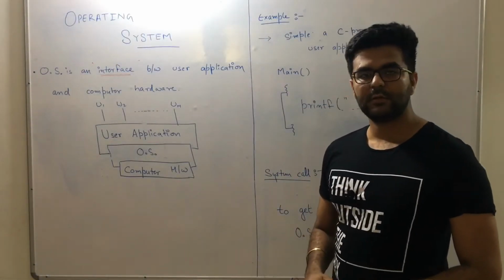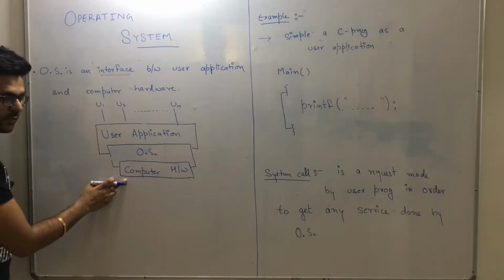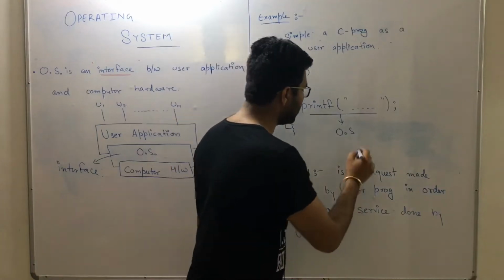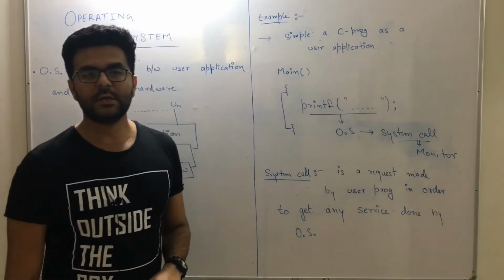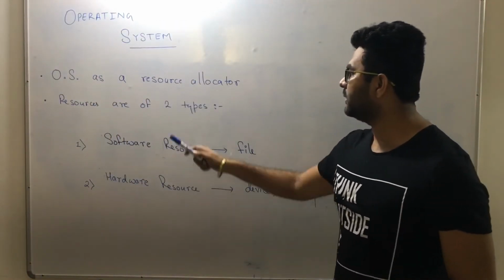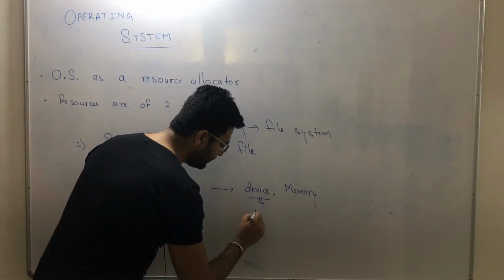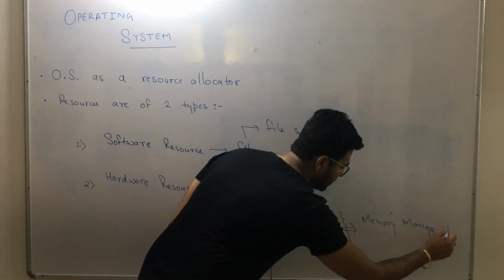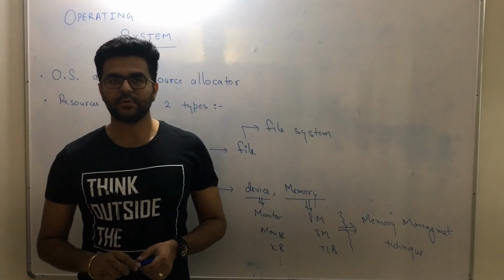Operating System Lecture 1: Introduction to OS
operating system
Computer Engineering
video lectures
introduction to os